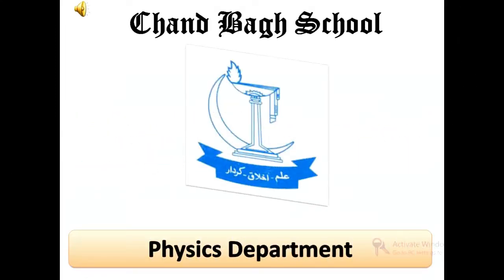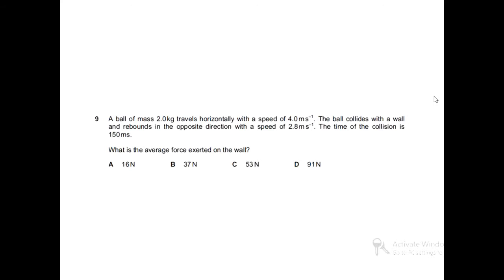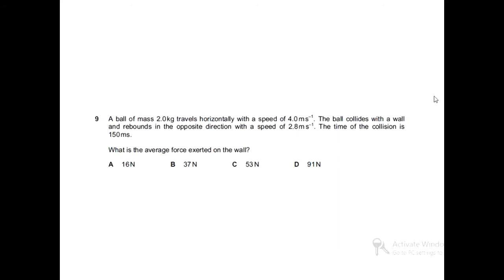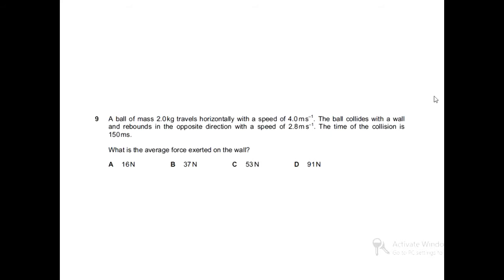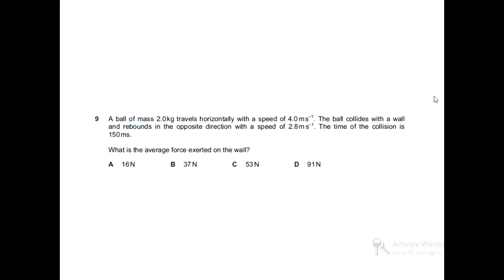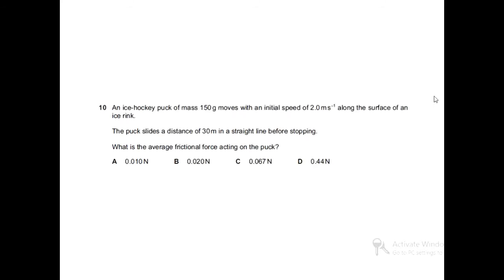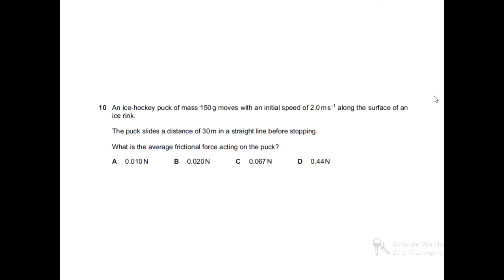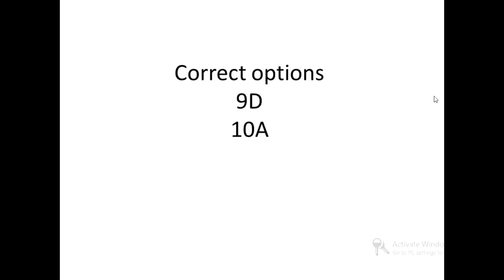A Level Physics Past Paper Practice Lecture 3 Part 1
Irfan Yousaf
Physics